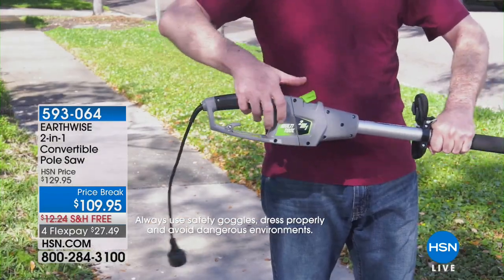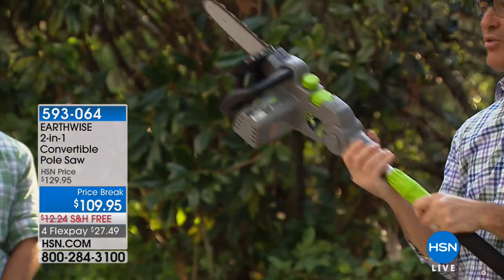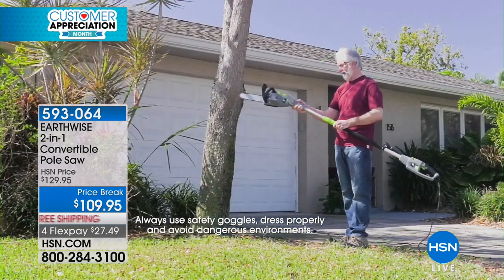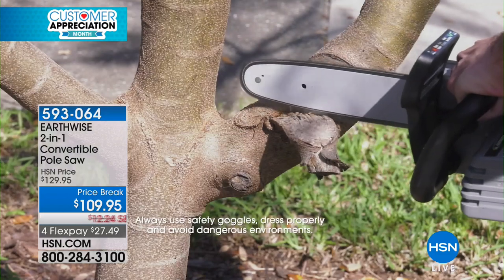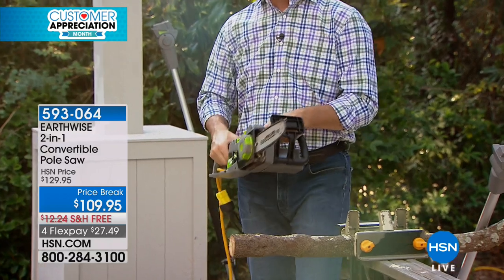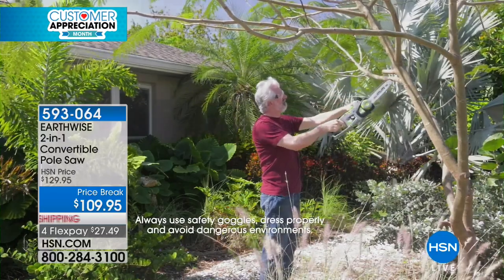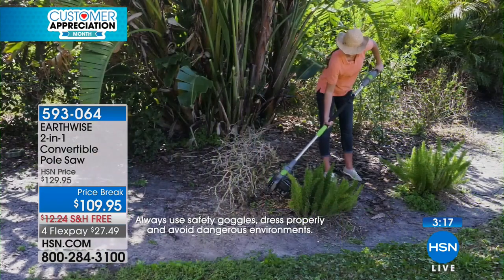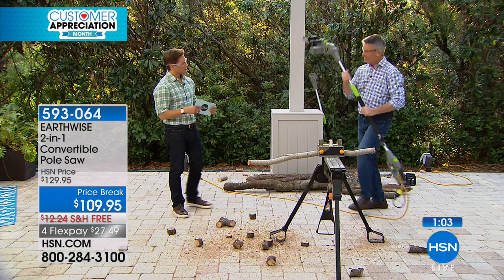EARTHWISE 2in1 Convertible Pole Saw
This electric pole saw is like getting two tools for the price of one. It converts from a pole saw to a hand held chain saw. The light weight fiberglass pole...